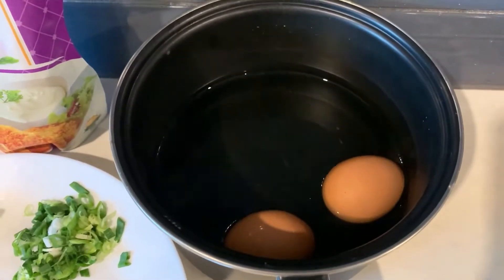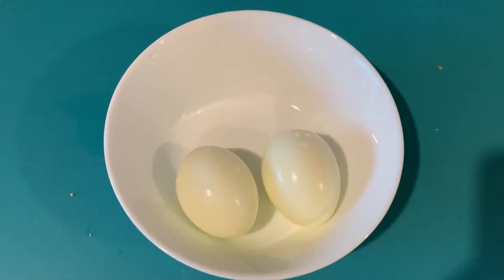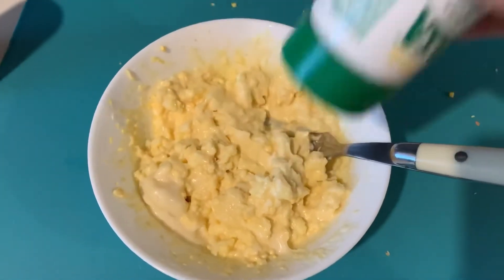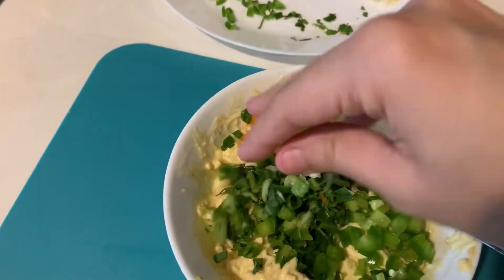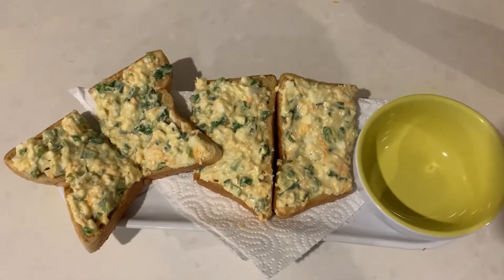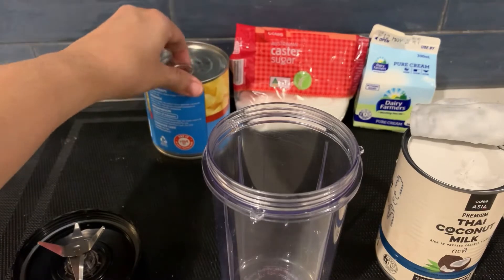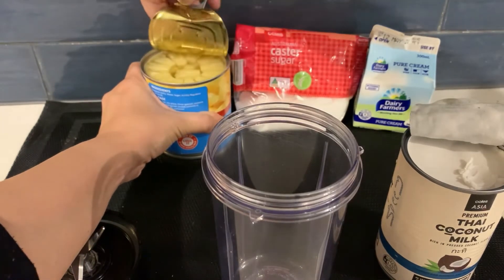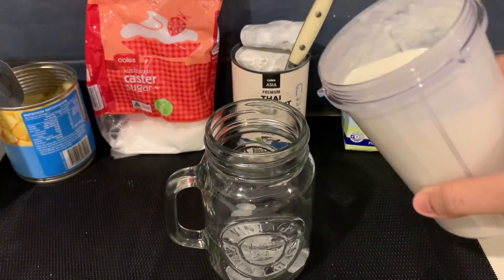Egg salad sandwich recipe | How to make pina colada